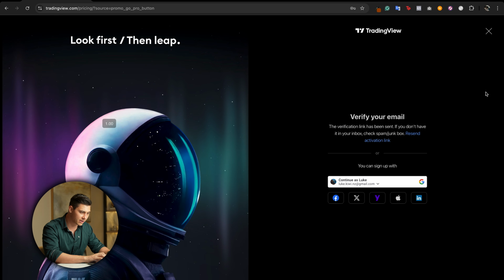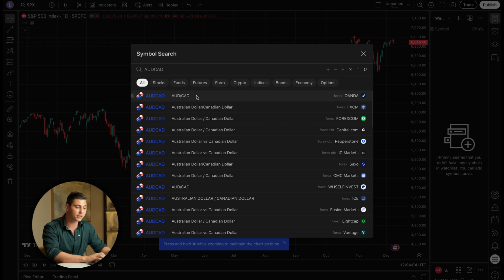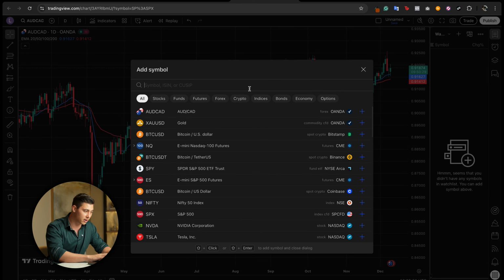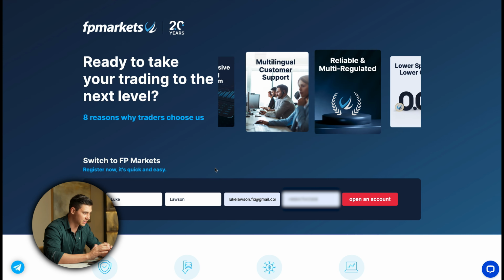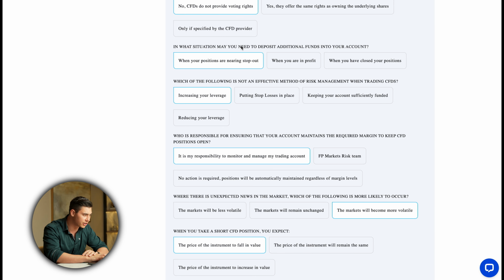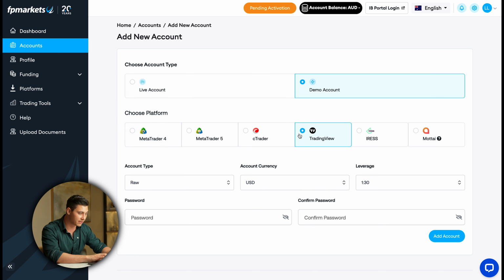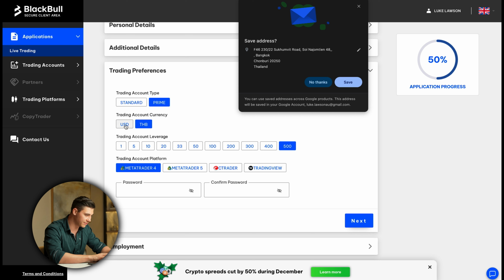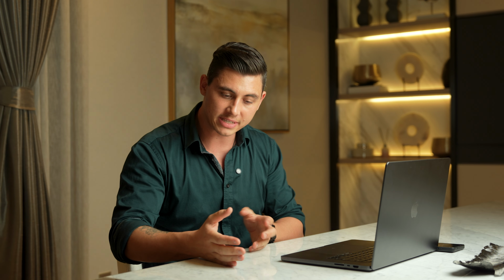Set Up Your Trading Station | The Right Way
This is a sample video from Pro Trader's Academy. Start 30-Day Trial for $1!

Note, you don't need to sign up for any of the paid versions when starting out. The free version is all you need in the beginning.

You may choose another broker or keep the brokerage account you're using if you have one already and would prefer to use that.

When creating the account, you will be faced with a few trading-related questions. The answers are in the questionnaires.pdf attached below.

👉 Download BlackBull Questionnaire Answers (You'll need this when creating the account)